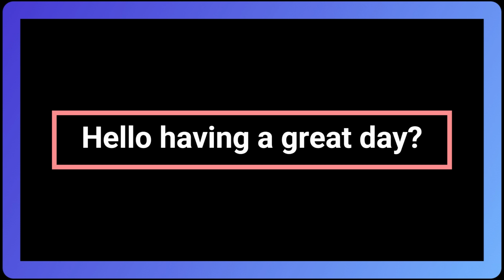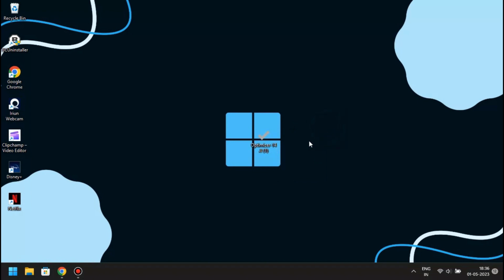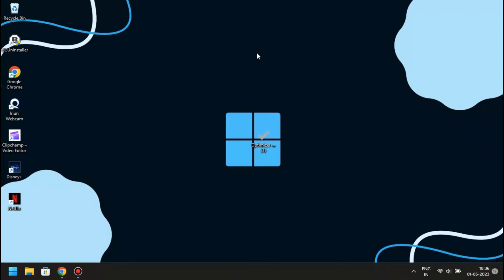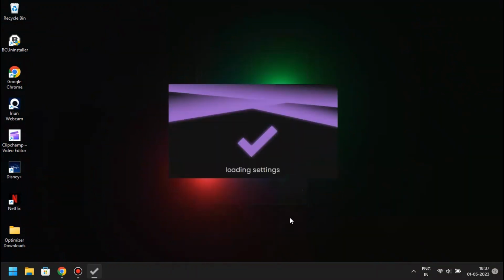Best debloater for windows 11 or 10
i will post the debloater link soon - sorry